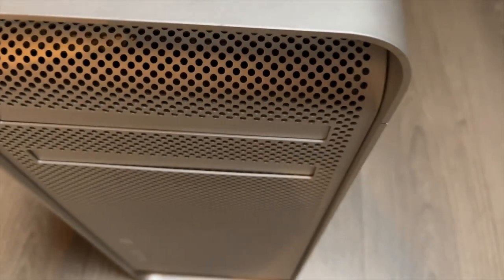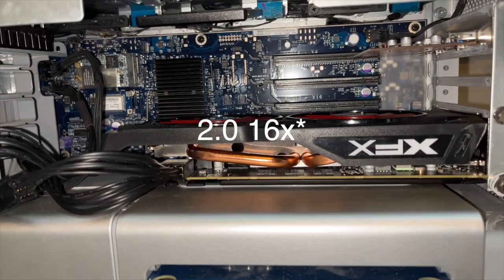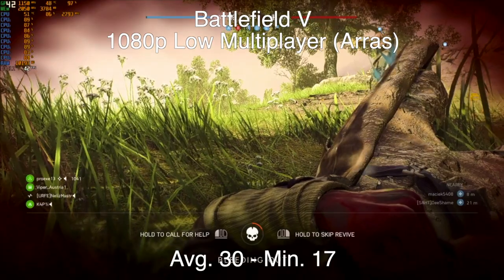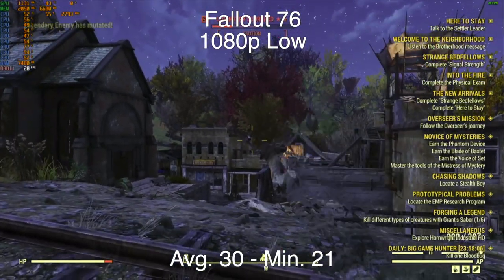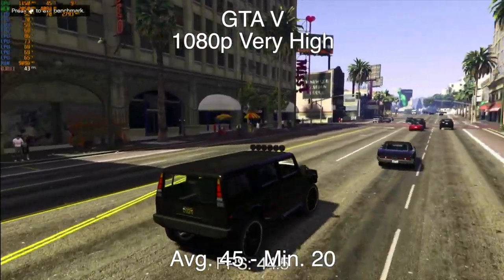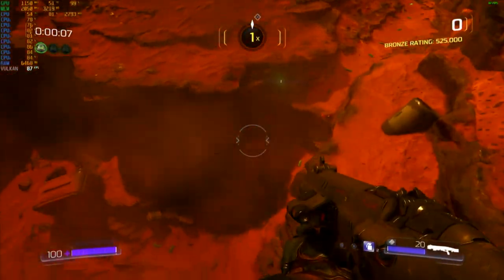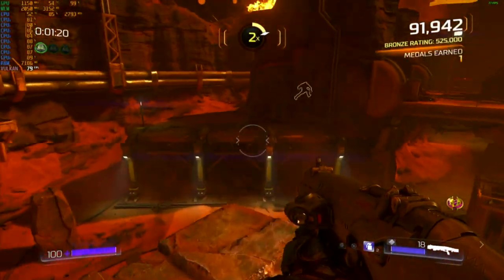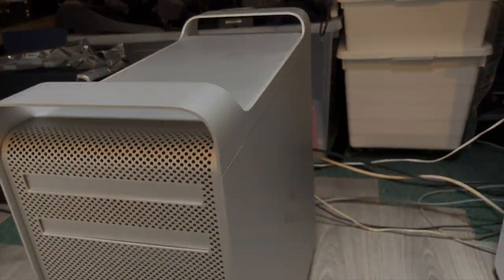Can a 2008 Mac Pro Play Modern Games?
Today we're going to see whether or not a Mac Pro from 2008 with a RAM and GPU upgrade can play modern games.

You'll be both surprised and not when you see the results!